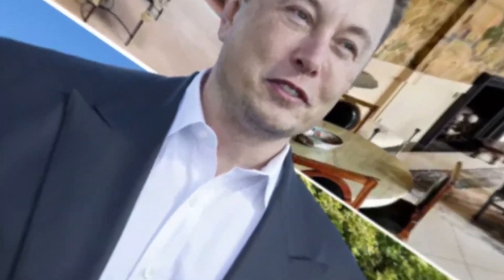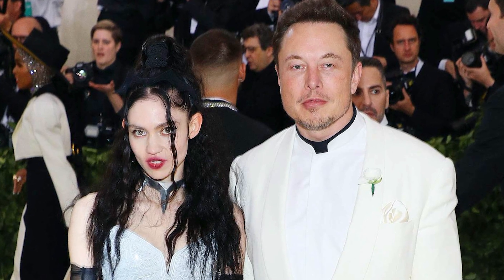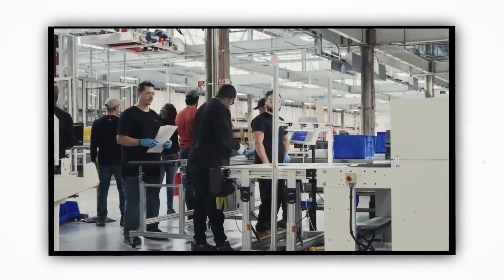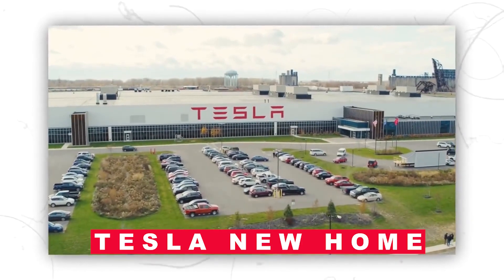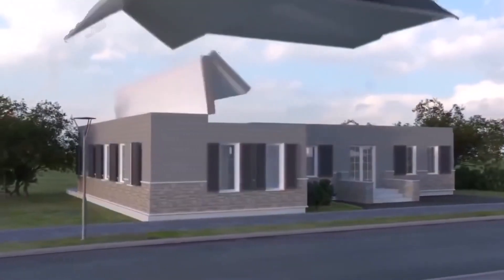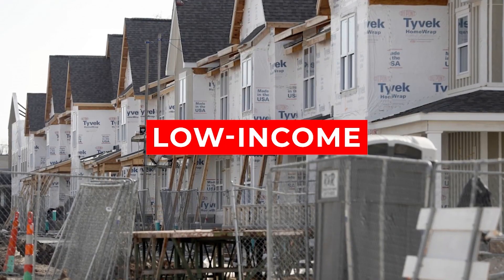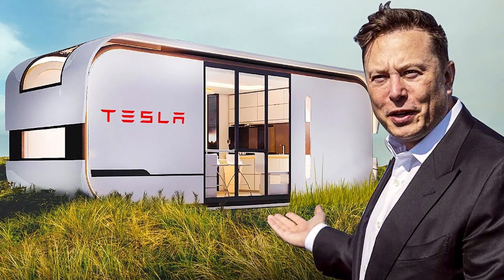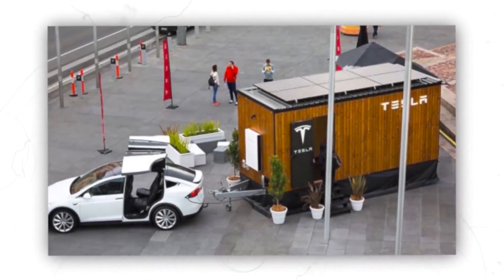Elon Musk's $10,000 House Finally Hitting The Market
Affordable living is undergoing an unprecedented revolution in the housing industry. The Tesla home is high quality and meets the customer's needs, much like all other Tesla goods. The price is only $10,000. The majority of Americans don't own homes.

About Informed Now
🎥 Videos about Business, Celebrities, Money, Wealth
🎨 Written, voiced and produced by Informed Now